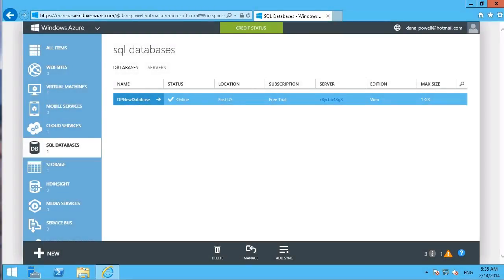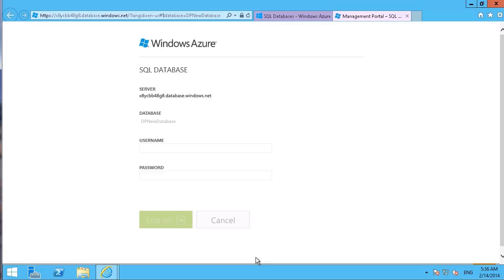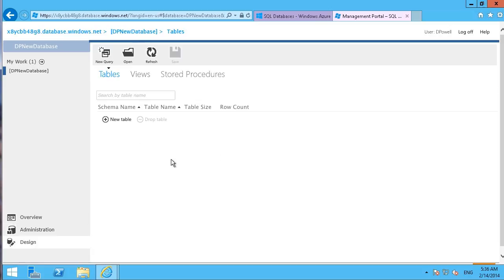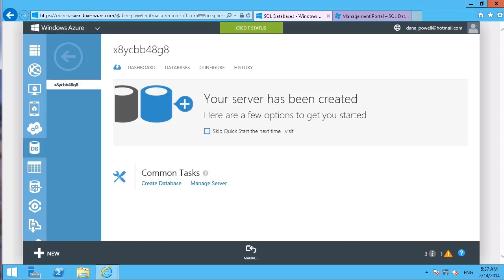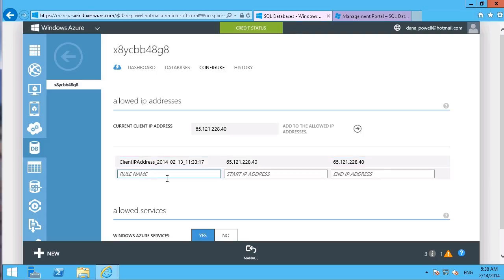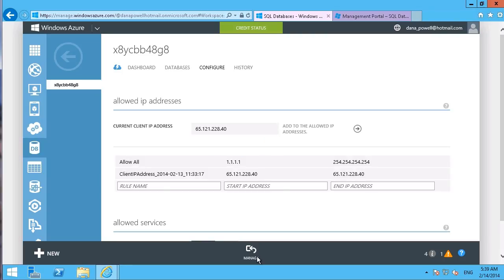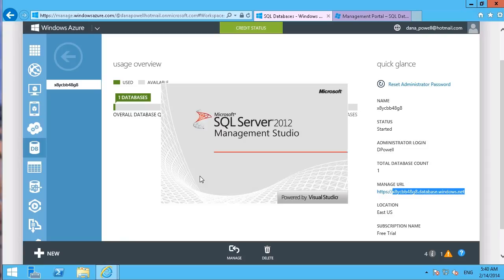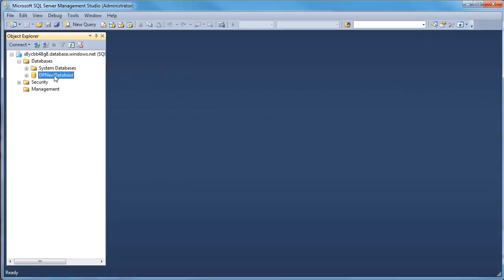Structured and Unstructured Storage-3 Connection to Databases in Azure Environment